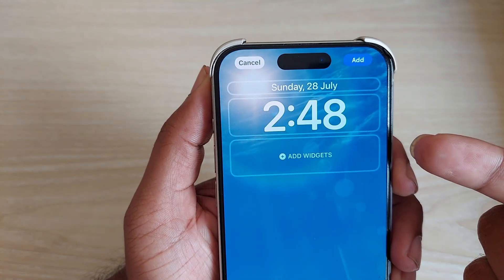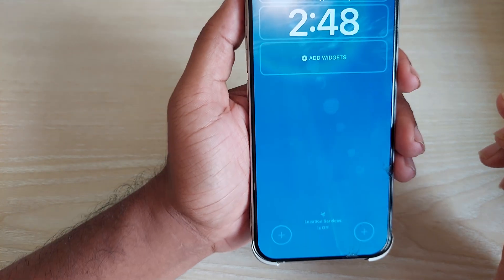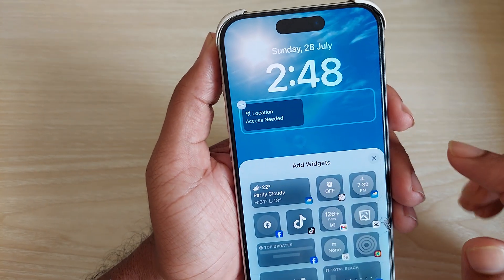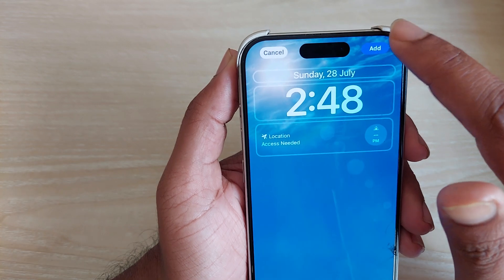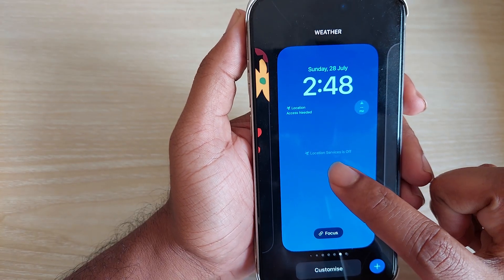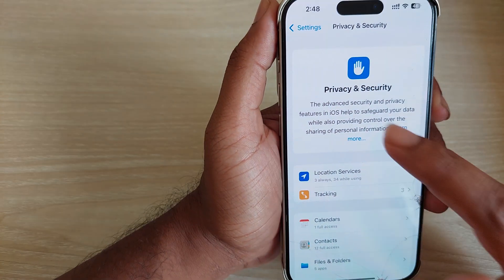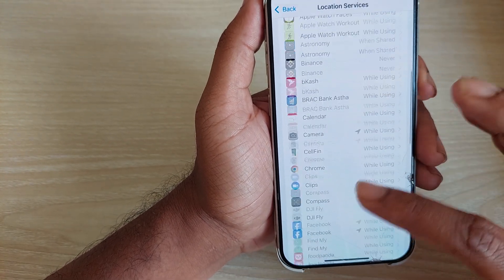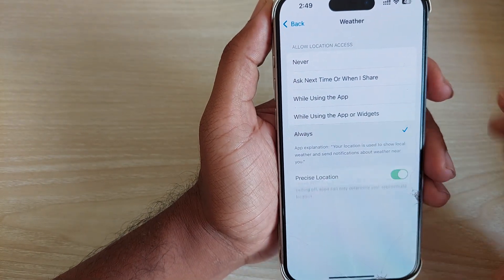How to set weather wallpaper on iPhone -ios18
In this video, i will show how you can easily set up latest weather wallpaper on iOS 18 iPhone, or iPad with current location updates.